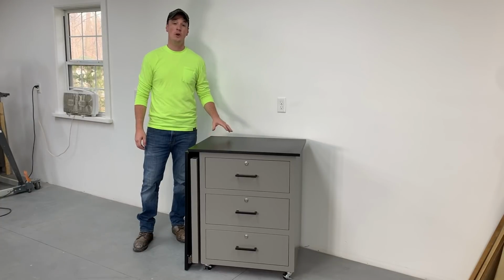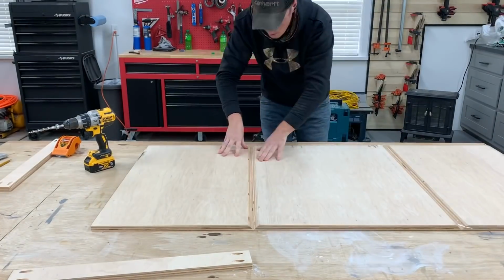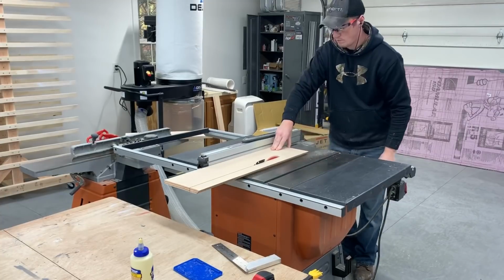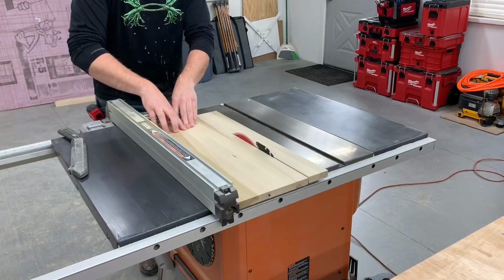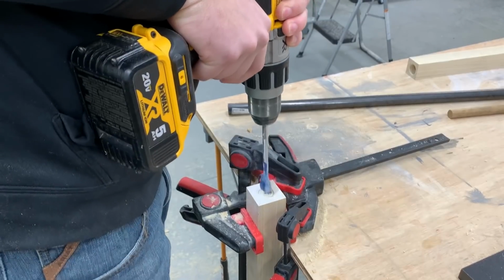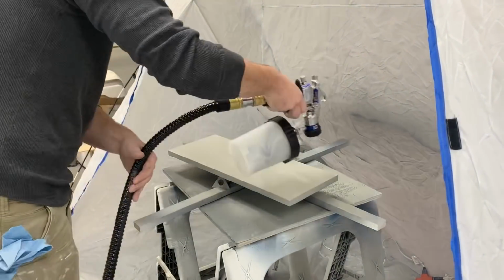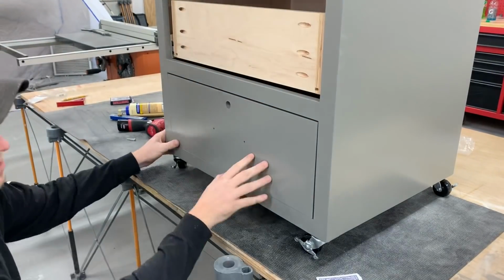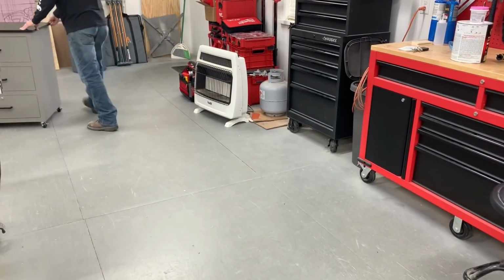Mobile Cart with Folding Work Table Build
Step by step how I built this mobile storage cabinet with a foldable work table.

Tools/Products Used:
4x8 Centipede Work Table
Makita Cordless Plunge Track Saw
Digital Angle Gauge
Kreg K5 Pocket Hole Jig
Kreg Face Clamp
Kreg Pocket Hole Clamp
Kreg Cabinet Hardware Jig
Kreg MultiMark Measuring Tool
Kreg Drawer Slide Jig
Spray Shelter
Graco 9.5 HVLP
Dewalt 20V Max XR Brushless Drill & Impact Kit
Gorilla Packing Tape
Black Melamine Edgebanding
Folding Leg Hinges
Milwaukee M12 Fuel Hammer Drill & Impact gun
DryDex Spackling (used for filling screw holes)
BIN Primer
Delta Cruzer 12” Miter saw
20” Soft-Close Drawer Slides
Drawer Pulls